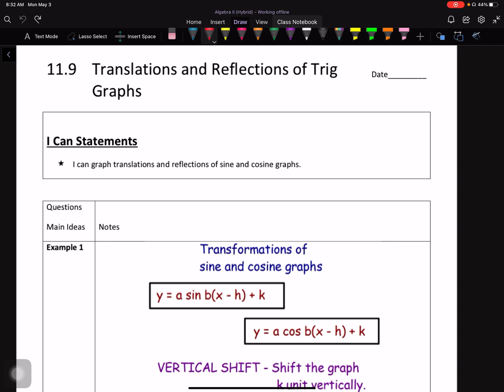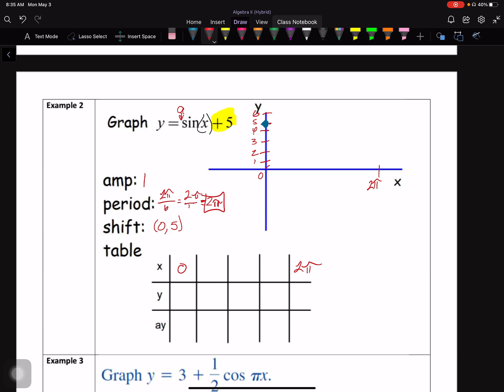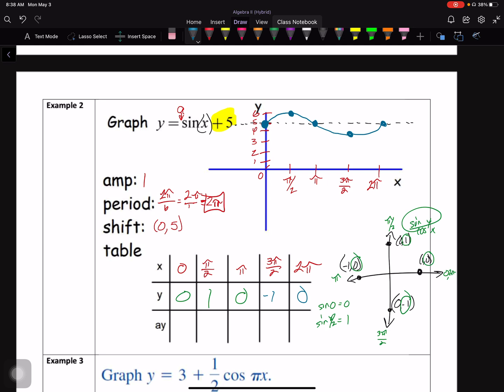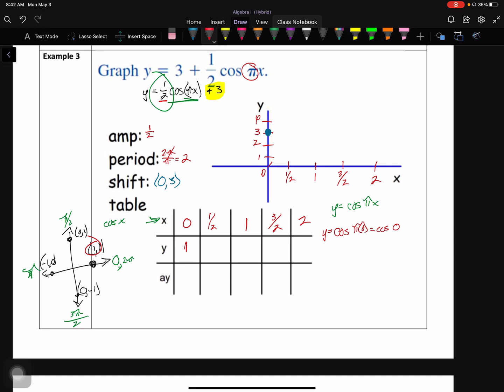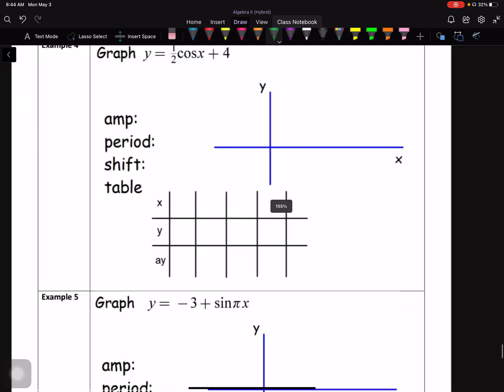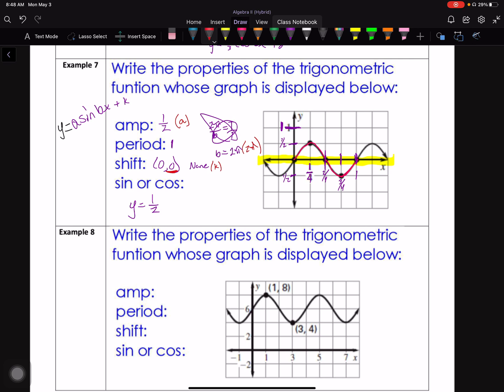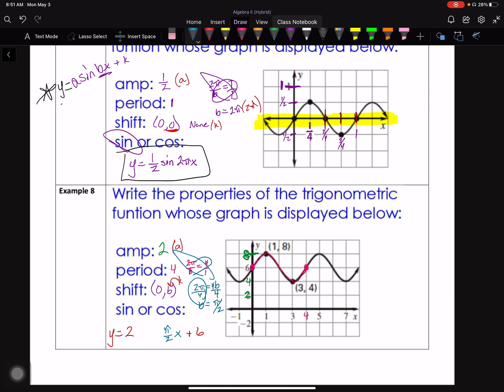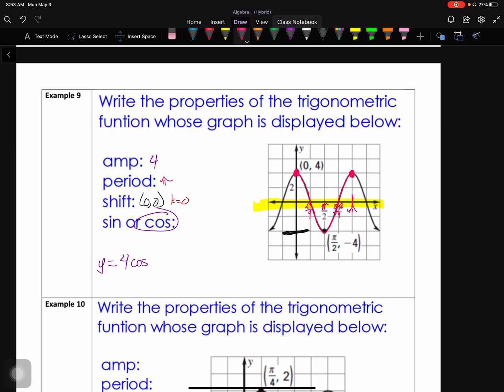Algebra II - 11.9 Translations of Trig Graphs